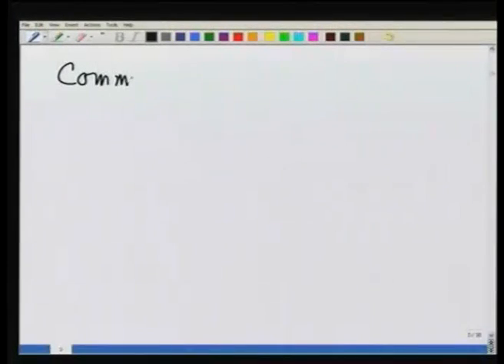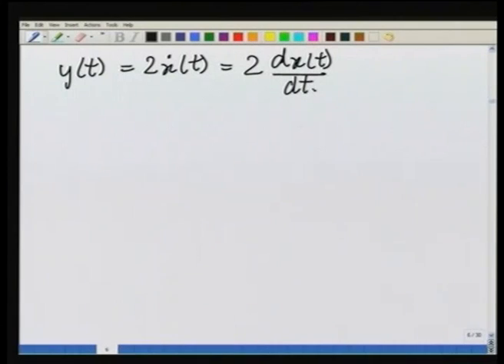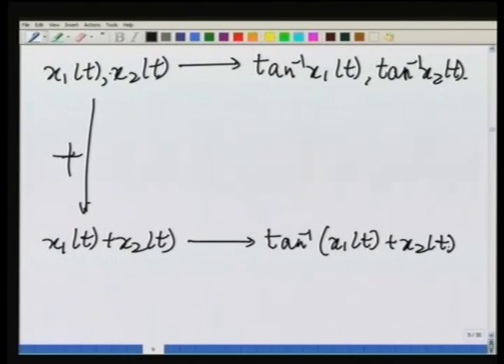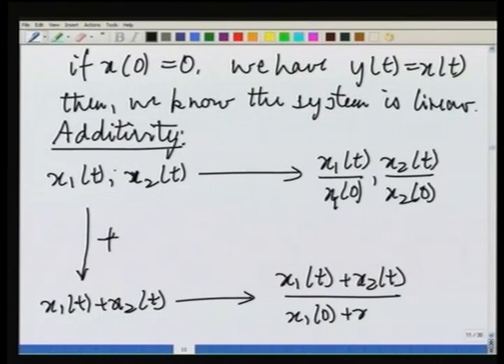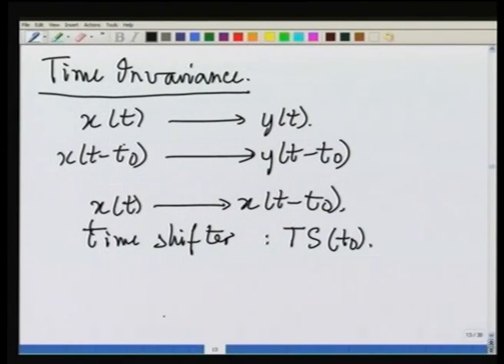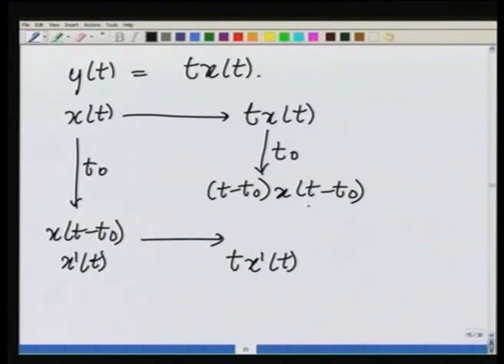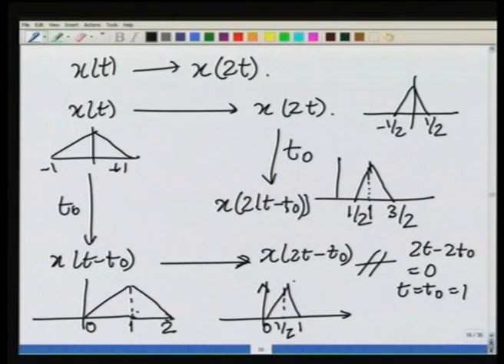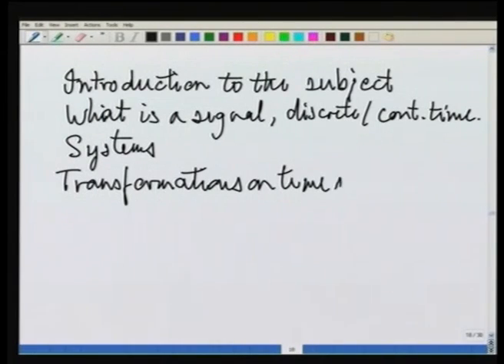Lecture-10 Communiction Diagram As a Test For Linearity & Time Invariance